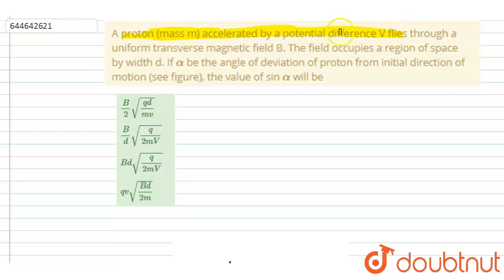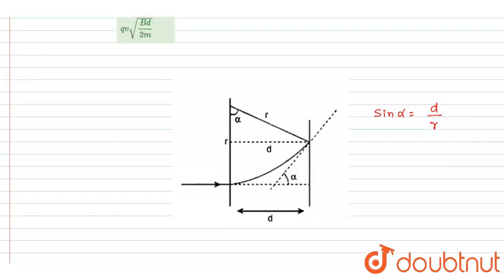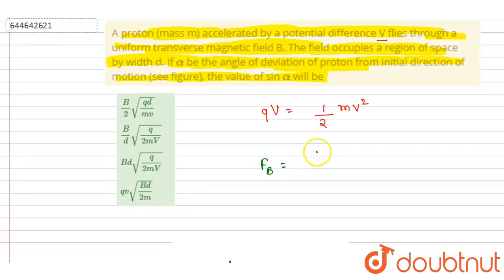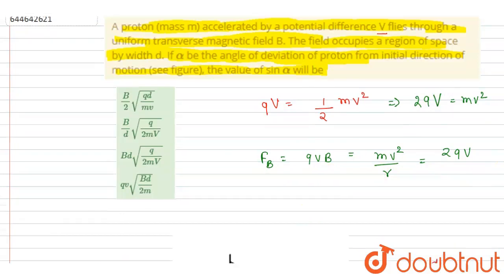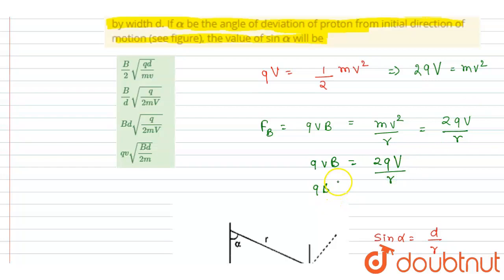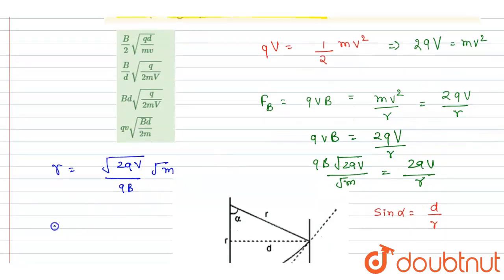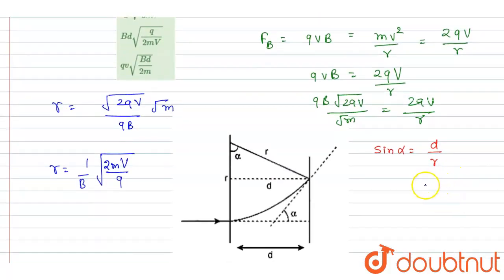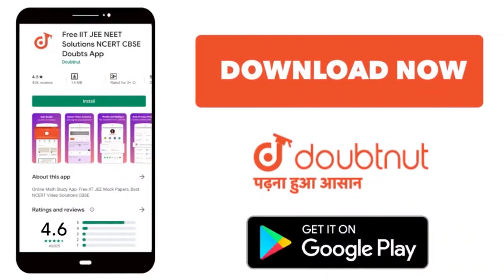A proton (mass m) accelerated by a potential difference V flies through a uniform transverse mag...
A proton (mass m) accelerated by a potential difference V flies through a uniform transverse magnetic field B. The field occupies a region of space by width d. Ifalpha be the angle of deviation of proton from initial direction of motion , the value of sin alphawill be\n
Class: 12
Subject: PHYSICS
Chapter: MAGNETIC EFFECTS OF CURRENT
Board:IIT JEE

👉 Have Any Query? Ask Us.